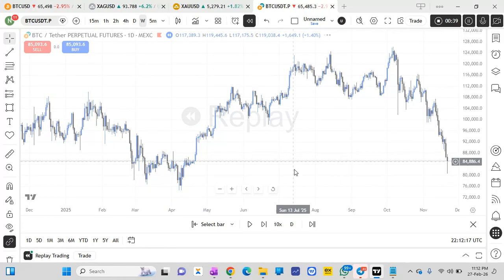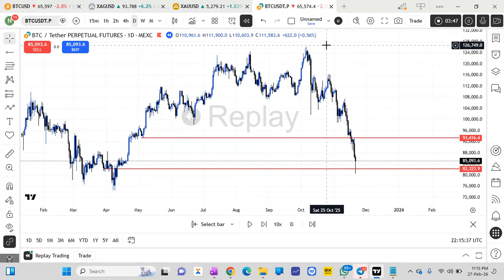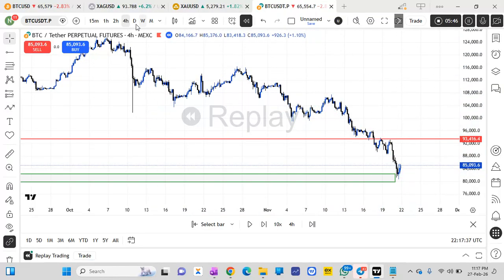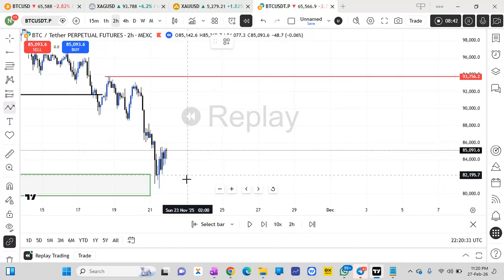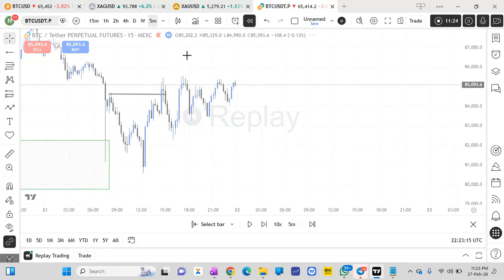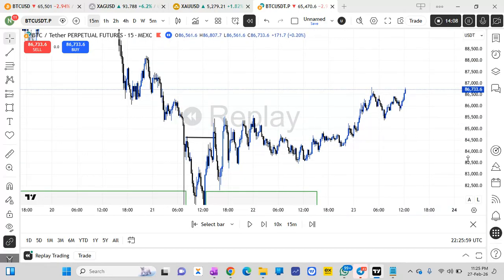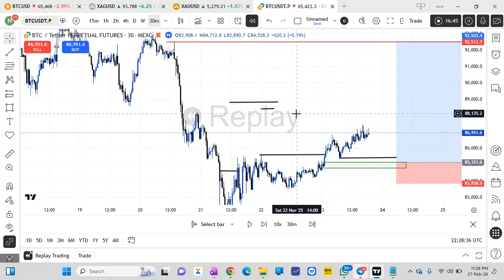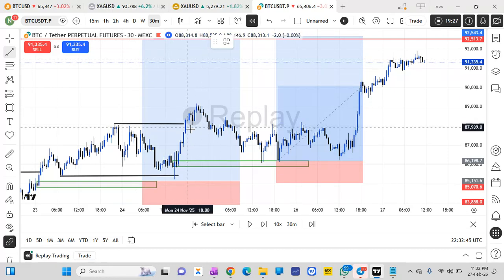how to effectively analyse BTC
Technical analysis on btc that has high win rate